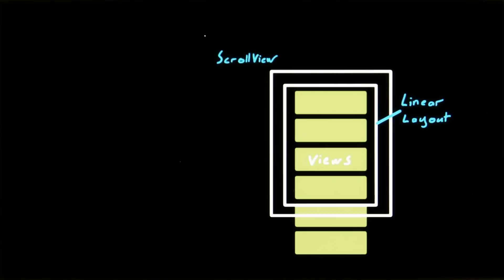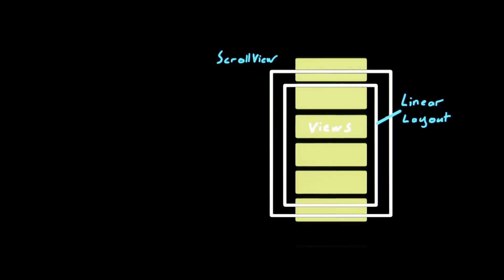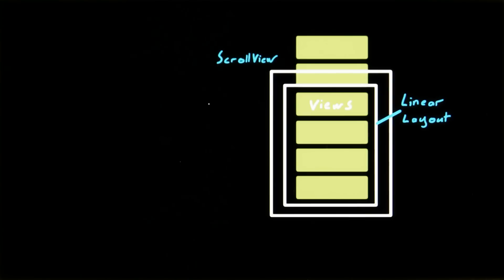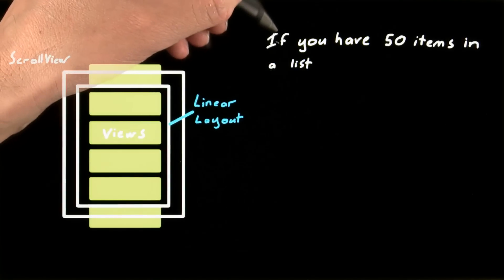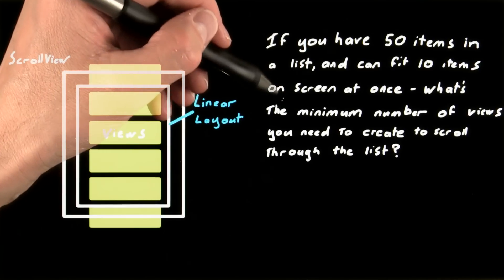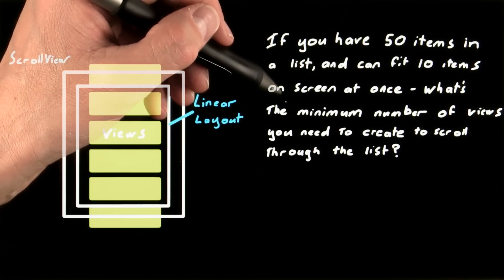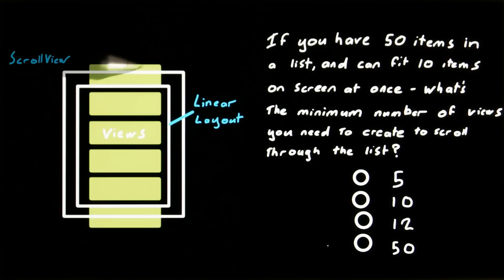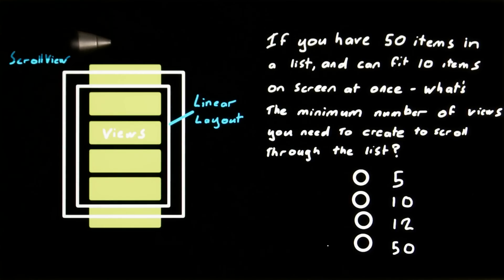ScrollViews vs ListViews - Developing Android Apps